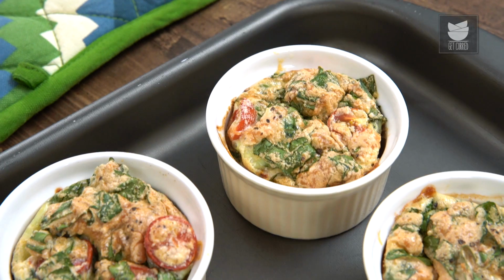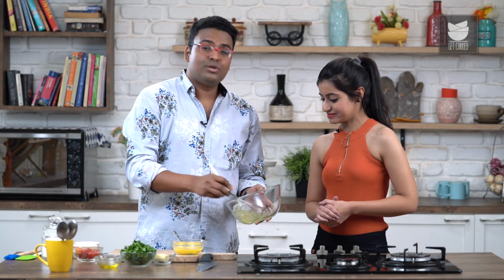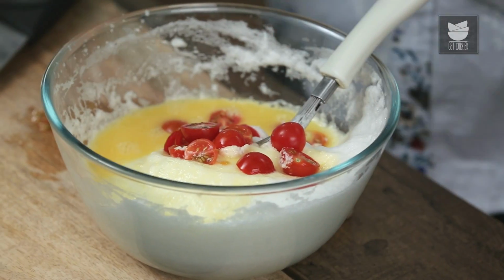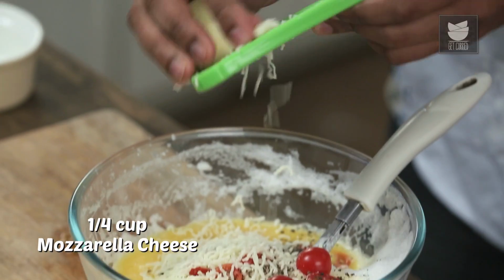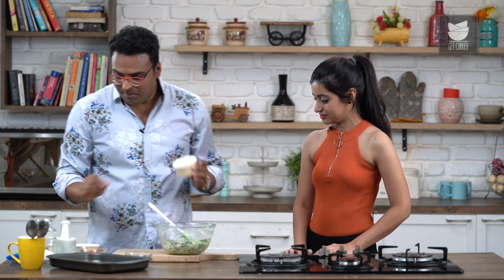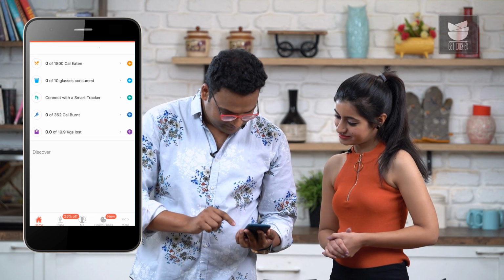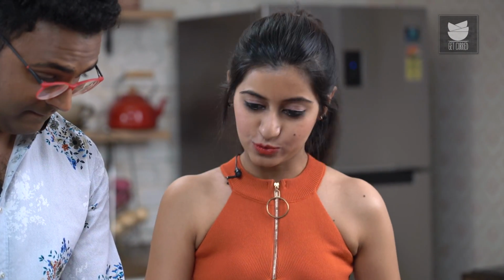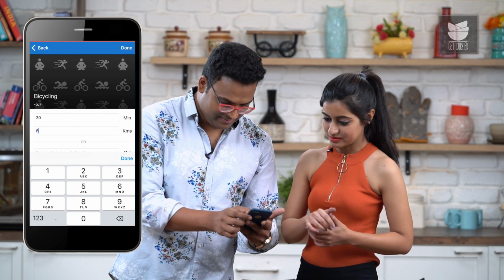Egg & Spinach Muffins Recipe - Healthy Breakfast Recipe - How To Make Spinach Egg Muffins - Varun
Learn how to make Egg & Spinach Muffins at the comfort of your home with Chef Varun & Special guest HealthifyMe Coach Lattika Bissa on Get Curried.

Quick and Healthy breakfast with Egg & Spinach Muffins which will not let you Avoid breakfast, it is the most important meal of the day. Stay healthy Stay fit, and with Egg & Spinach Muffins now it is tasty also.
Do watch the video to know more about Eggs & Spinach Muffins!

We are associated with HealthifyMe in this video which is the health and fitness application, It help track your calorie intake and also you can track the exercise you are doing to know how much calories you have burned. Download the application to make your diet more healthy.

Ingredients:
4 Large Eggs (separated)
50 gms Cherry Tomatoes
1/2 tsp Freshly Crushed Black-pepper
Salt
1/4 Mozzarella Cheese
1/4 cup Fresh Spinach (chopped)
Extra Virgin Olive Oil (greasing)

Methods: Lets start with the Eggs (Separated)in the bowl, whipped the yolk properly. Then whip the whites for 2 to 3 minutes, and add Yolk into the bowl of Egg whites. For the garnishing add Cherry Tomatoes, Freshly Crushed Black pepper Salt, Mozzarella Cheese, Fresh Spinach (chopped) into the mixture of Yolk & whites.
Mix them all together properly,and transfer it into the muffin mold (as instructed in the video) with Olive oil greasing add remaining black-pepper into the mix.
Last step is to put Egg spinach batter into the oven for 20 minutes at 200 degree Celsius. Now your healthy Eggs & Spinach Muffins is ready to be served.

Host: Varun Inamdar & Lattika Bissa
Copyrights: REPL